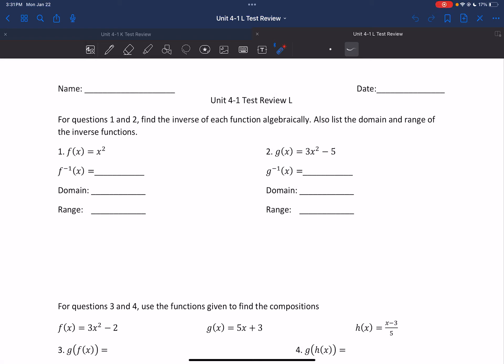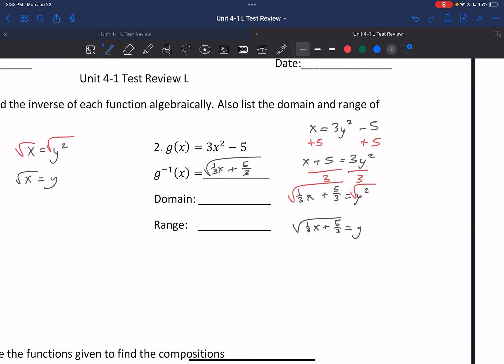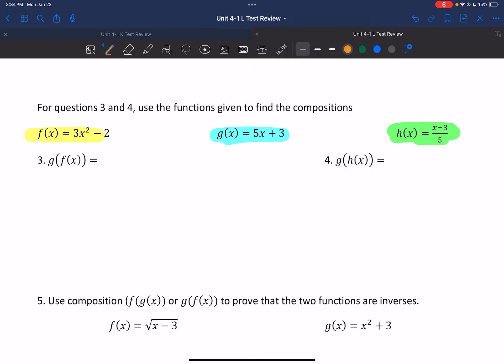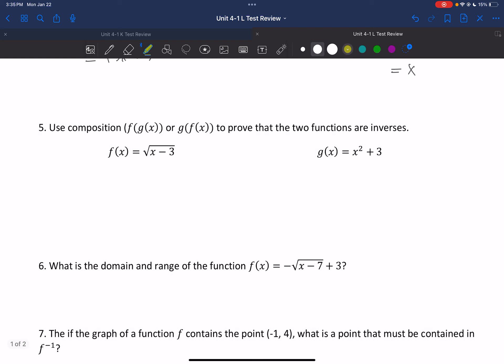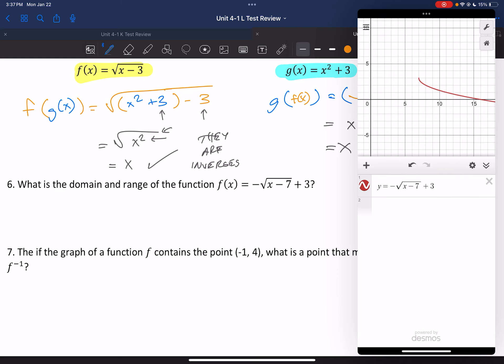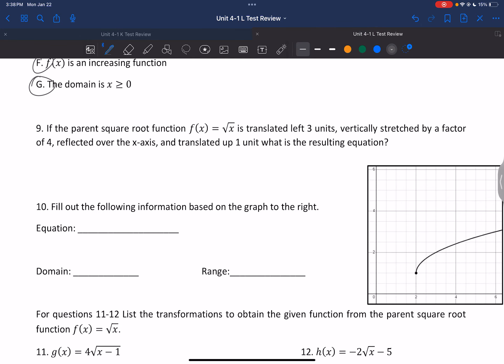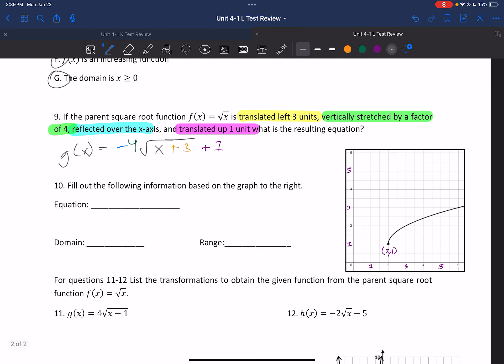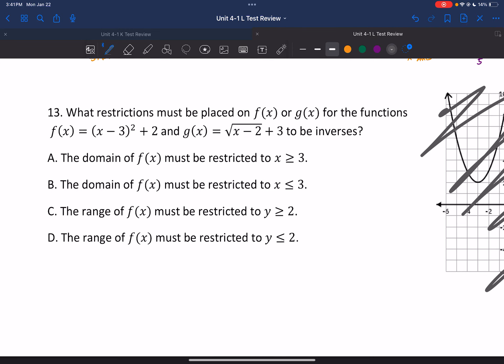Unit 4-1 L Test Review